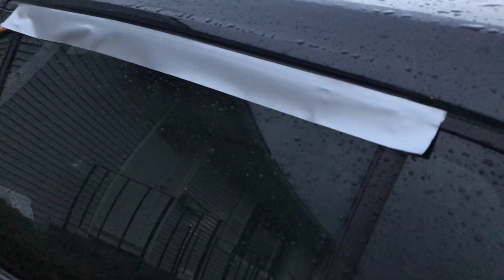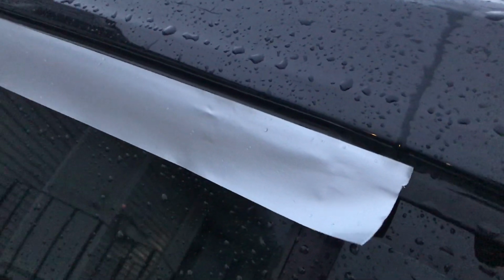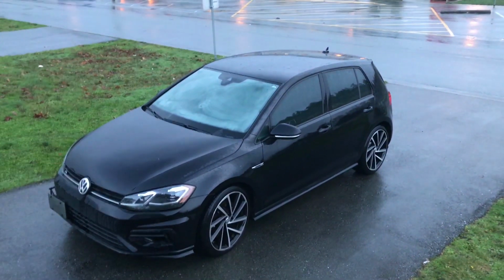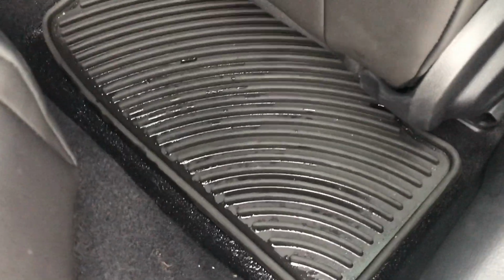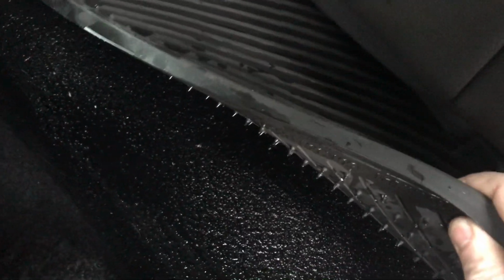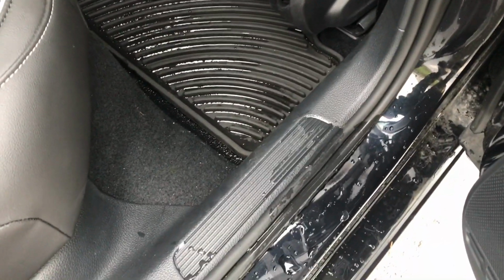Problem with the Golf R!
There’s a problem with my Golf R! Rain water is leaking inside! A lot of water too. I’m bringing the car into the dealership as soon as possible. Check back next week for updates